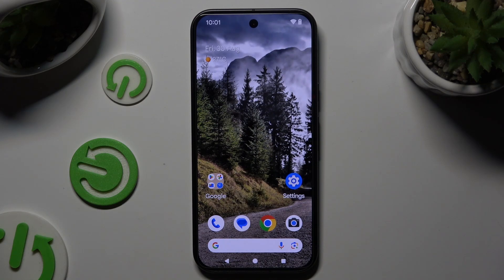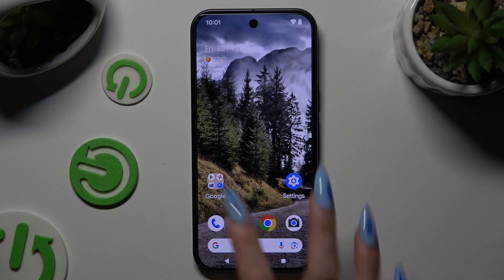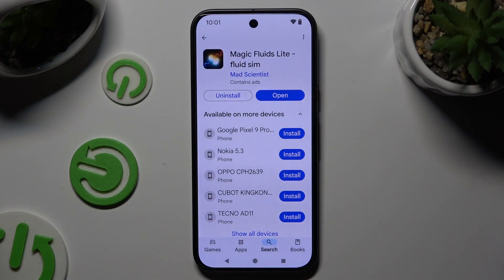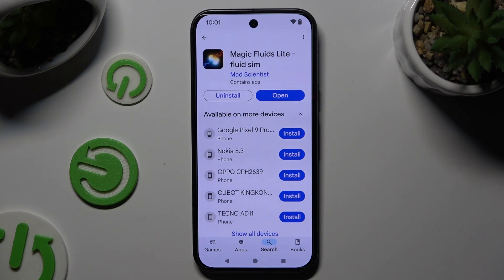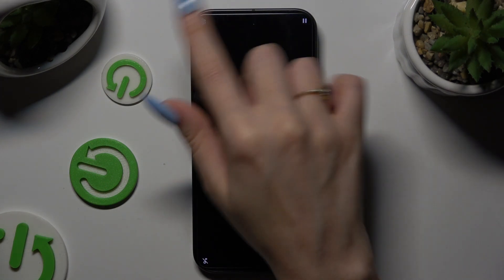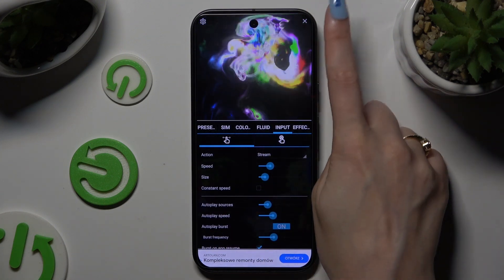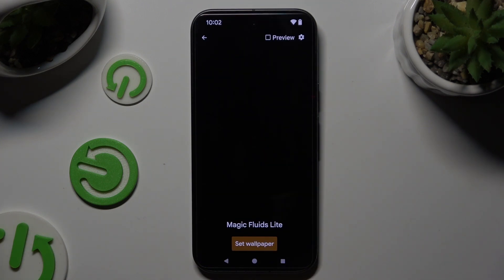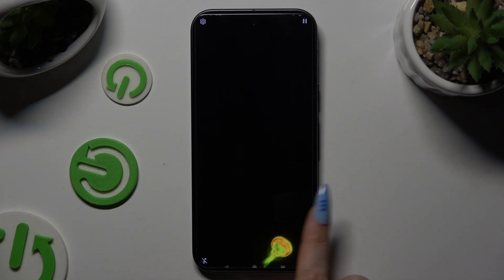How to Download and Apply Live Wallpaper Magic Fluids Free on Google Pixel 9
Discover how to enhance your Google Pixel 9 with dynamic and captivating live wallpapers using the "Magic Fluids Free" app. This tutorial will guide you through the steps to download and apply the Magic Fluids live wallpaper, adding a touch of creativity and personalization to your device's home screen.

How do I download the Magic Fluids Free live wallpaper on my Google Pixel 9?
What steps are needed to apply the Magic Fluids live wallpaper once it's downloaded?
Can I customize the settings of the Magic Fluids live wallpaper on my Pixel 9?
Where can I find the Magic Fluids Free app in the Google Play Store?
What should I do if the Magic Fluids live wallpaper is not working properly on my Pixel 9?